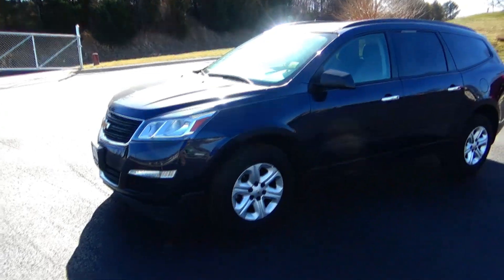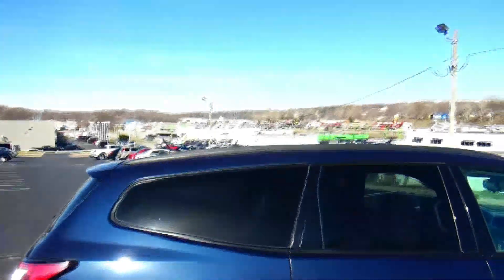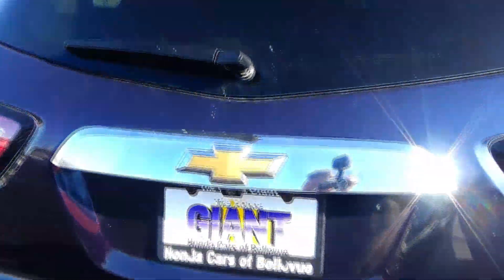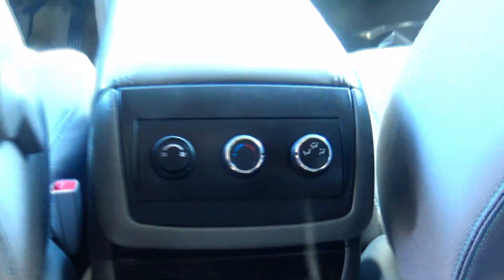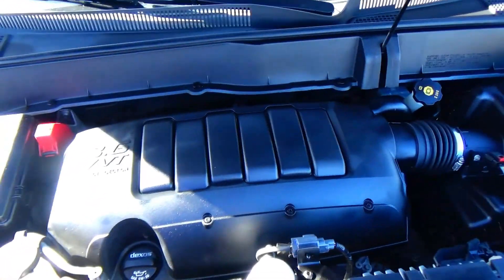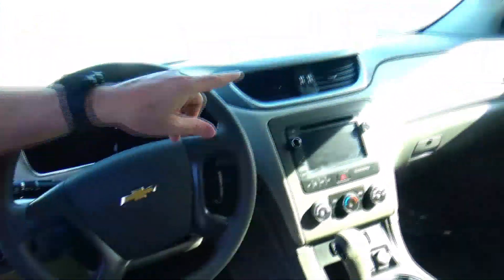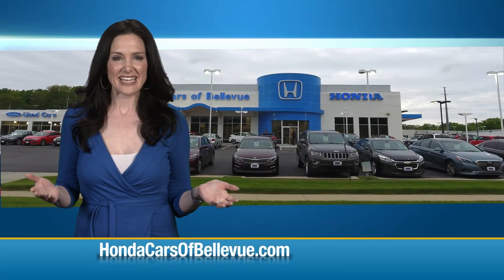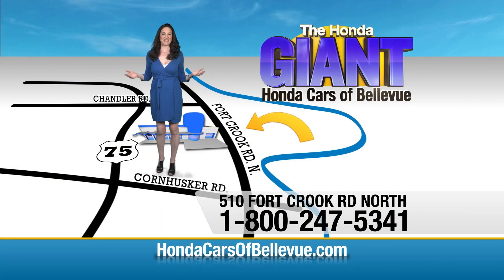Used 2015 Chevrolet Traverse LS for sale at Honda Cars of Bellevue...an Omaha Honda Dealer!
Test drive this Used 2015 Chevrolet Traverse LS for sale at Honda Cars of Bellevue your exclusive Honda dealer for Bellevue, Nebraska providing superior Honda service to the greater Omaha and Council Bluffs, Iowa metro areas.

Thank you for your interest in one of Honda Cars Of Bellevue's online offerings. Please continue for more information regarding this 2015 Chevrolet Traverse LS with 112,244mi.
When you purchase a vehicle with the CARFAX Buyback Guarantee, you're getting what you paid for. As a compact SUV, this vehicle packs all the performance of a full-size into a package that easily navigates the urban terrain.

A Chevrolet with as few miles as this one is a rare find. This Traverse LS was gently driven and it shows. Beautiful exterior. Clean interior. This Chevrolet Traverse is so immaculate it is practically new.

Stand out from the crowd as a 2015 Chevrolet Traverse LS is a rare find and just may attract paparazzi.

More information about the 2015 Chevrolet Traverse:

The Chevrolet Traverse starts at just about $31,000 and offers a lot of space and luxury for the price. Unlike other minivans available, the Traverse has bold SUV-like styling without giving up too much interior volume. The interior space combines with a cushy ride, to make the Traverse a fairly pleasant place to spend time in. The vehicle strikes a very nice balance between these various attributes, making it a good value for families seeking comfortable transportation.

Strengths of this model include upscale amenities, attractive styling, Room for up to eight, car-like handling, and available all-wheel-drive.